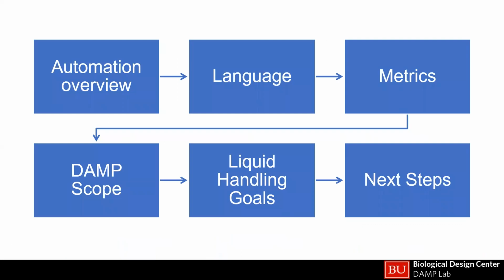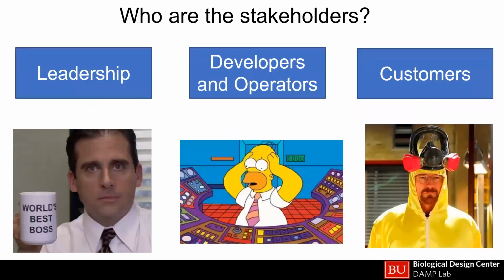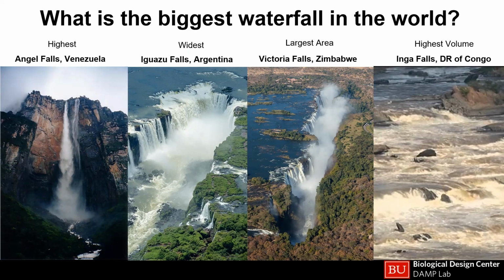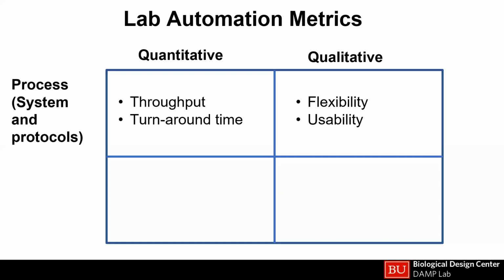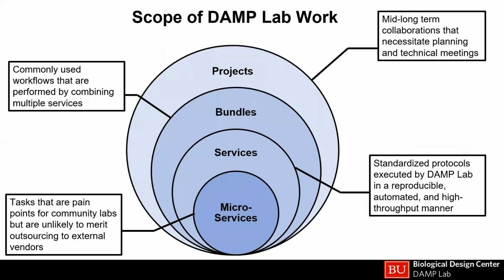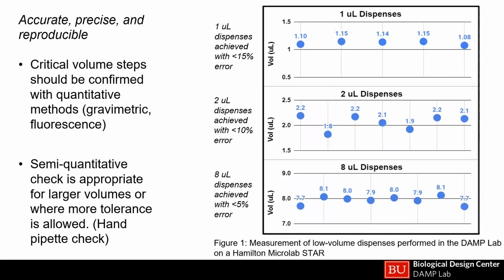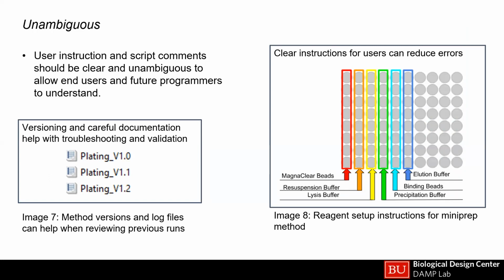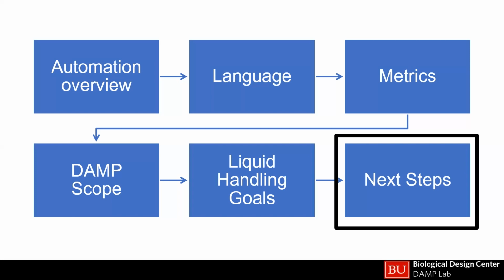Liquid handling automation in the DAMP Lab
IWBMA 2023 - DAMP Lab - Dave Vance